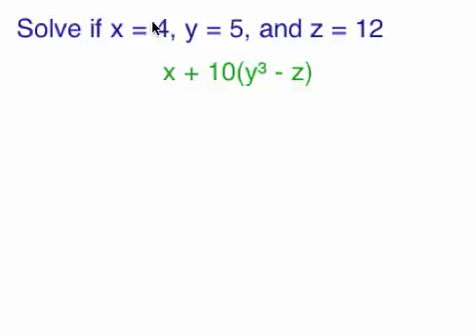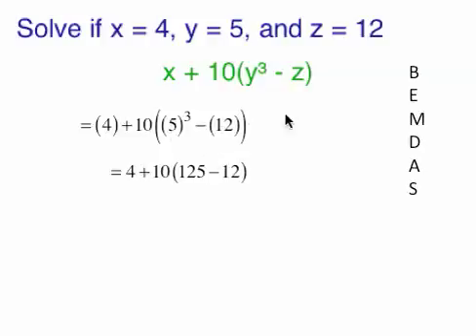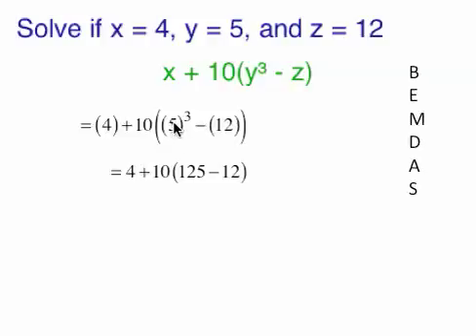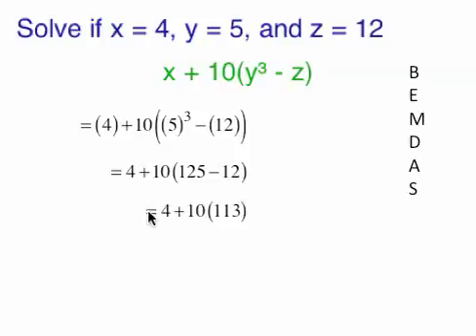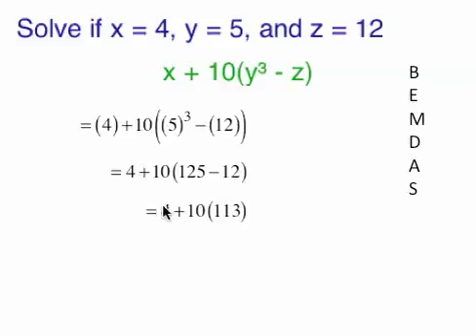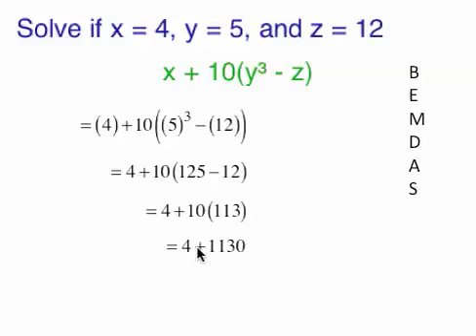Replacement Example 5. From the BEMDAS Math Program